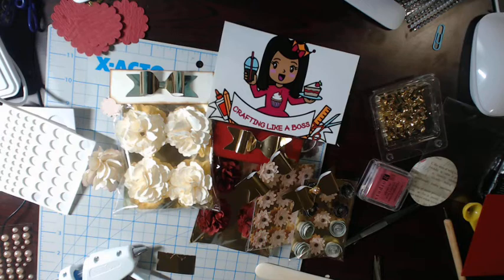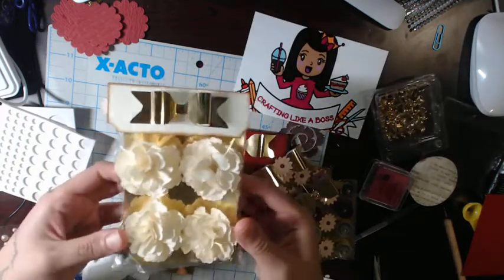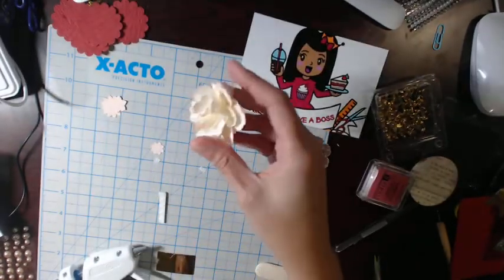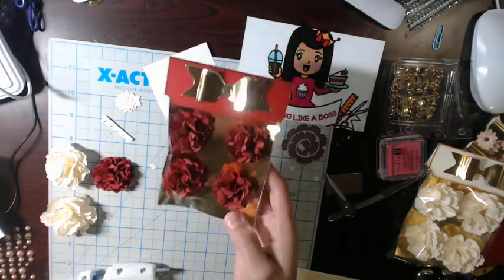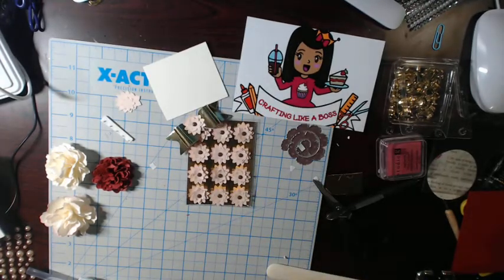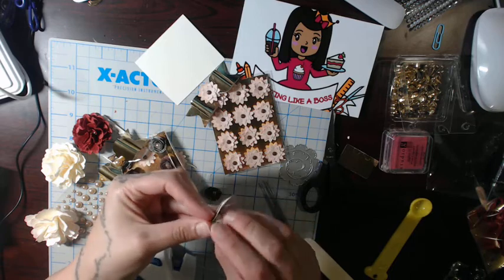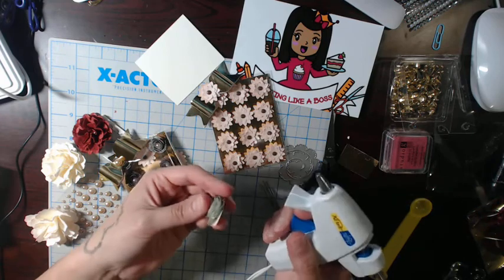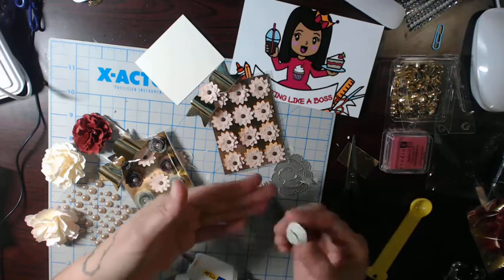Rebuild Your Stash Crafty Manipulators Week 1 Flowers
Week 1-Flowers
Here is what i made. 4 very easy/simple flowers that have the WOW factor. Here are the other participants:
Here are links to the other collaborators, so be sure to check them out!